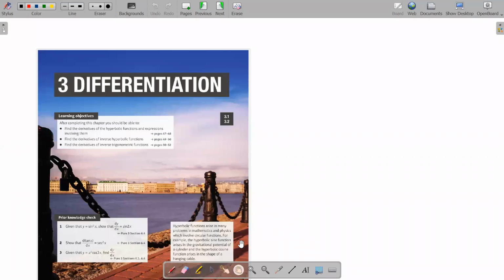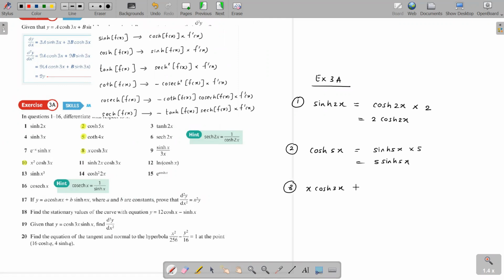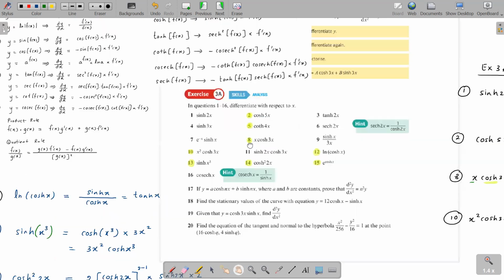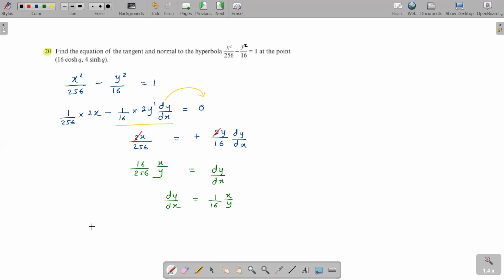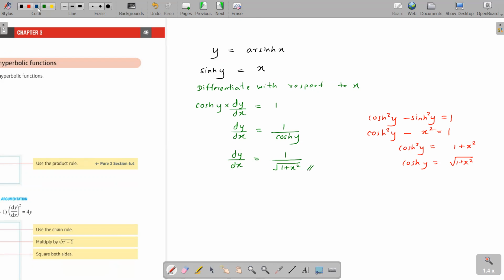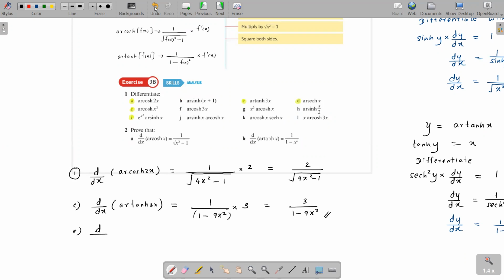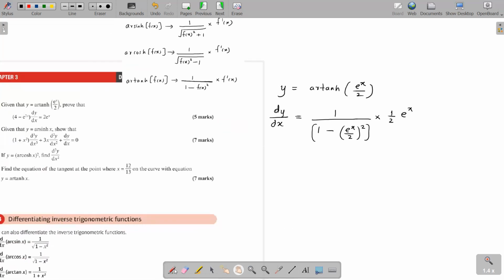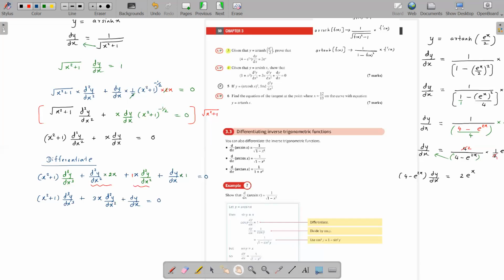F3 - CH3 - Hyperbolic Function Differentiation - Ex 3A 3B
Differentiating Hyperbolic and Inverse Hyperbolic Functions